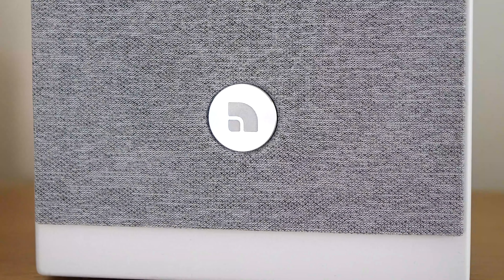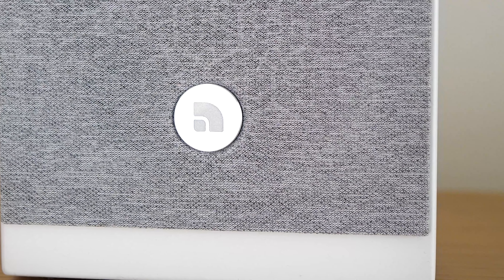Audio Pro A26 Review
Quality audio is really important to me as I spend long hours playing video games and watching movies like everyone these days, that is why today I will tell you all about my A26 stereo speakers from Audio Pro and why having Smart connectivity is one of the biggest upgrades you can have on any speaker these days - watch my review to hear all about my experiences.

My Audio Pro A26 was ordered locally from TRes.co.il Israel's Official Audio Pro Distributor